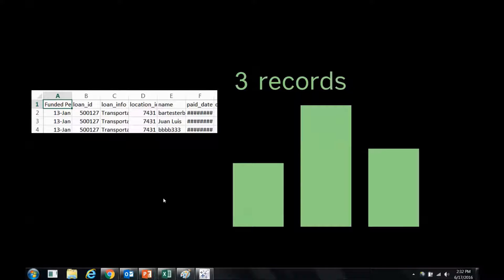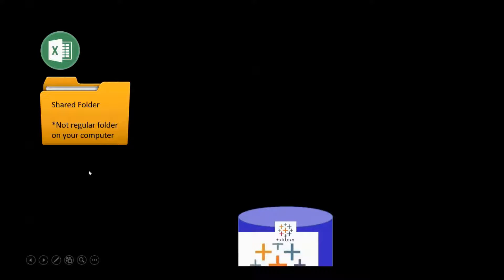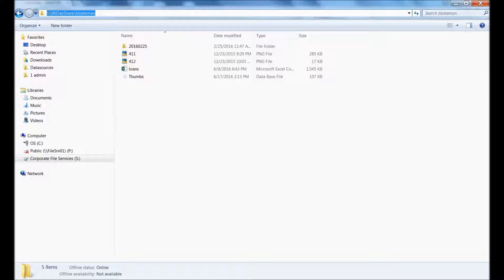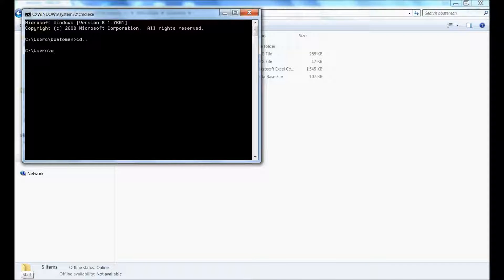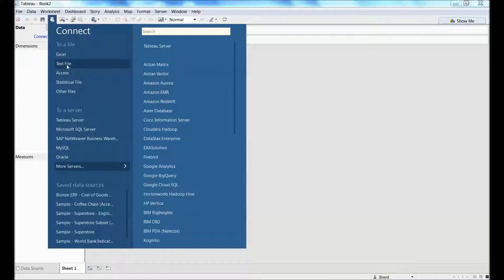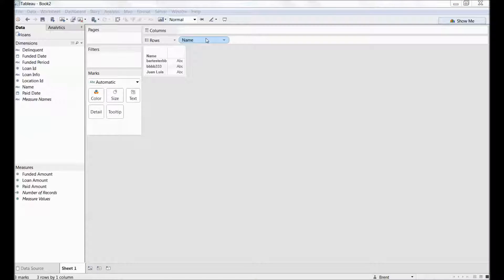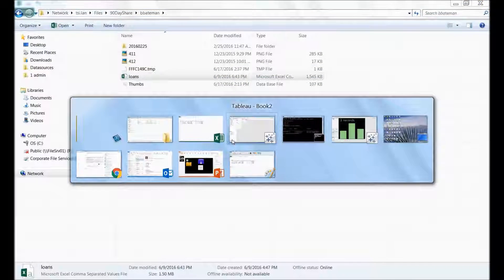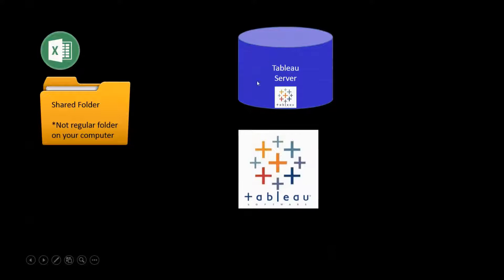excel csv or stat file not refreshing in Tableau workbook - Quickvids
If your file is updating, but your Tableau workbook is not, you need to ensure that you have your file in a place where other applications can use it. That place is a SHARED DRIVE.
When you open that file through Tableau, make sure you use the UNC path.
If you publish your viz on Server, make sure the machine on which your Tableau Server has rights to reach the machine where the file sits.
If you publish your workbook, also make sure you do NOT select "Include External Files"